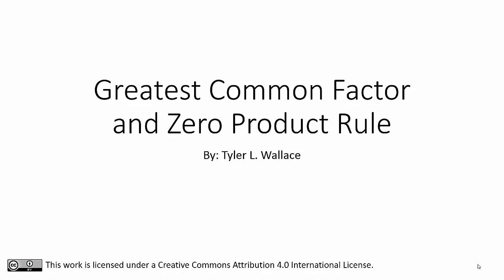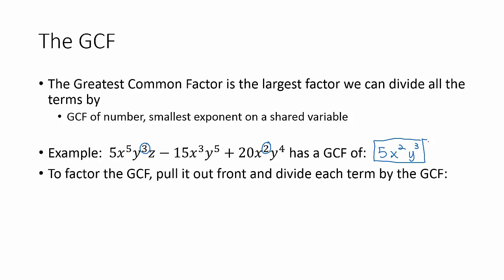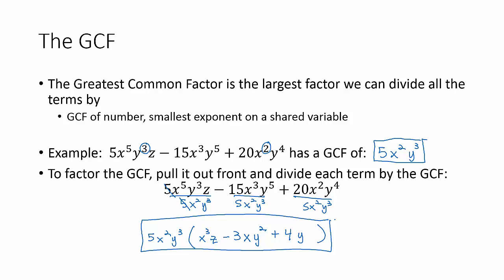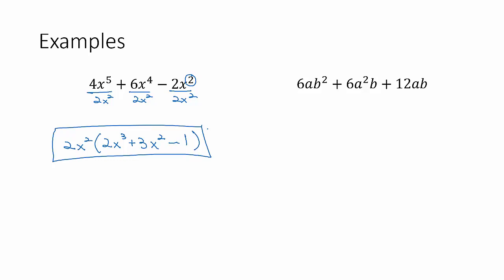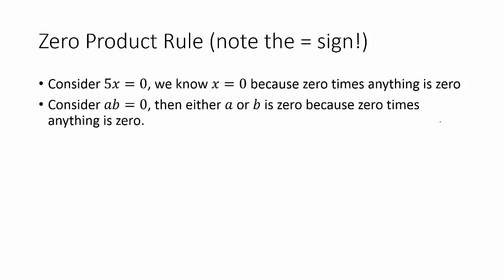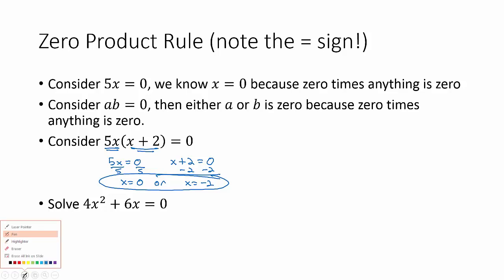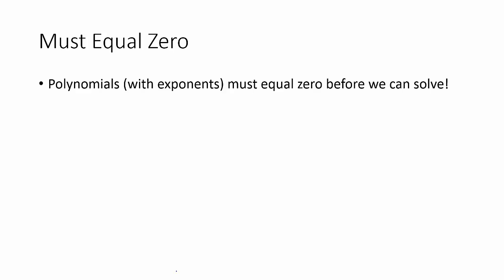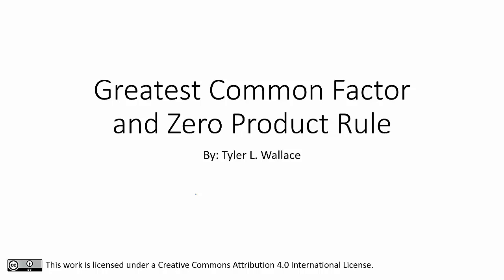Greatest Common Factor and Zero Product Rule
Find and factor the GCF out of a polynomial, then use it (along with the zero product rule) to solve polynomial equations